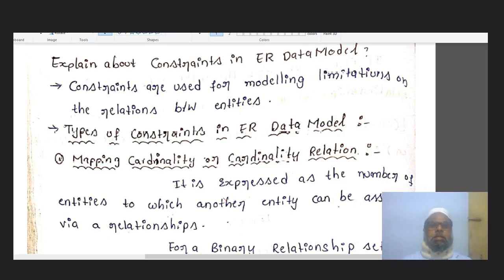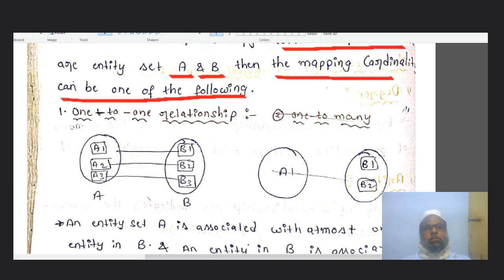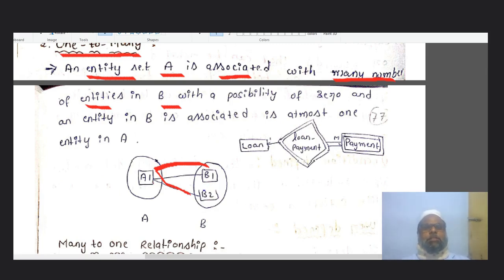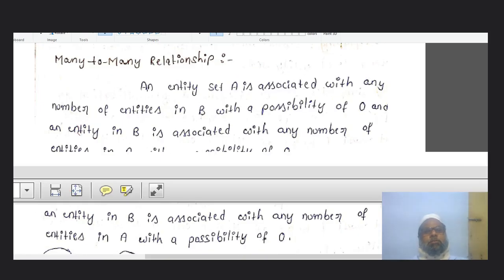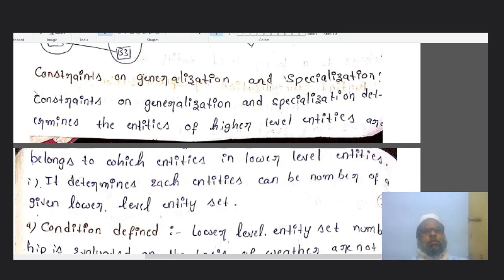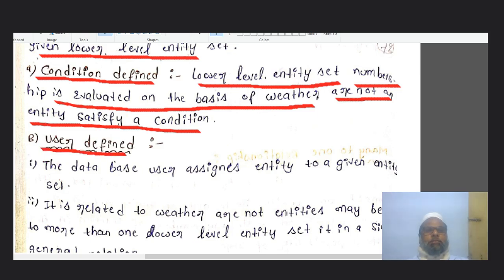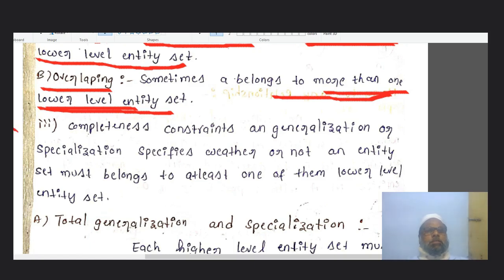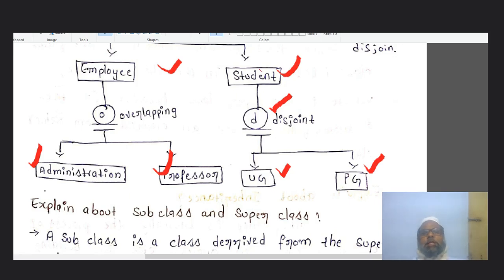CONSTRAINTS IN ER DATA MODEL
MAPPING CARDINALITY / CARDINALITY RATIO / CONSTRAINT ON GENERALIZATION AND SPECIALIZATION